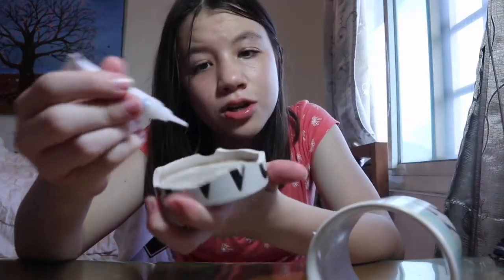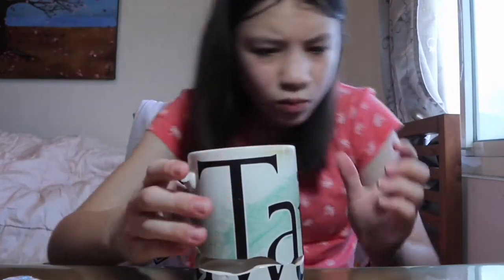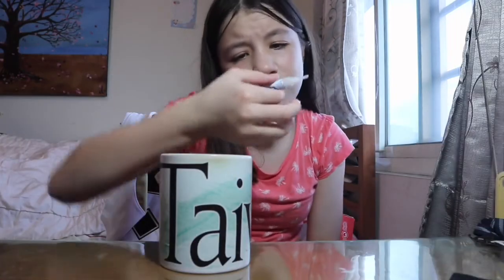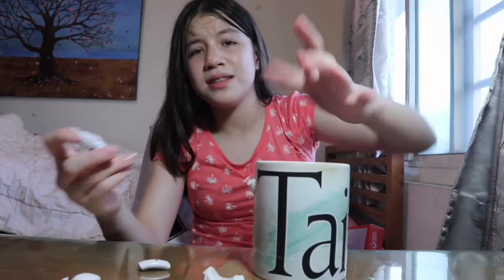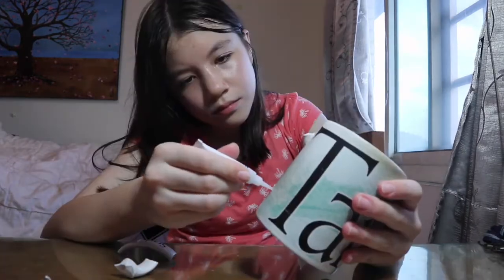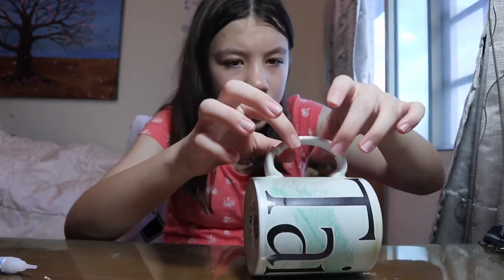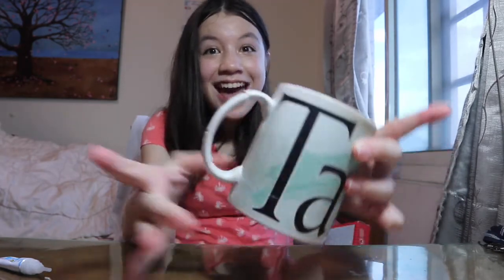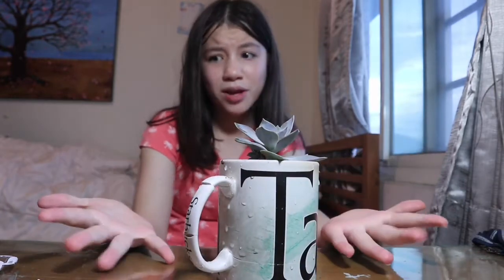Fixing a broken mug !! || Pearl Girl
In today's video I fixed a mug with glue !